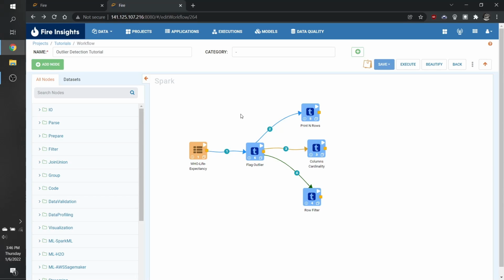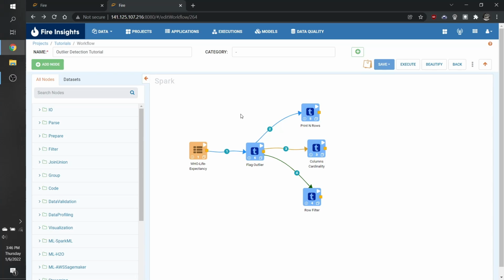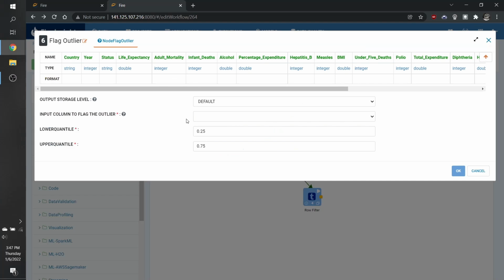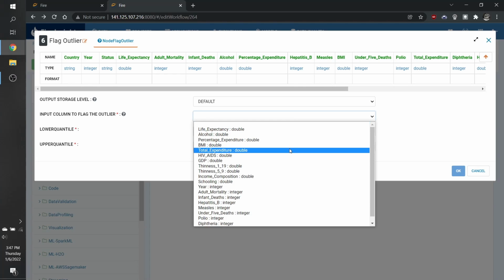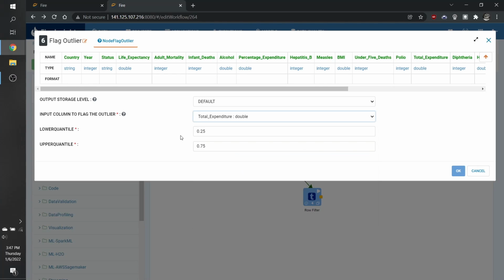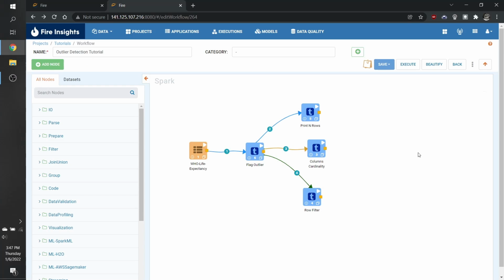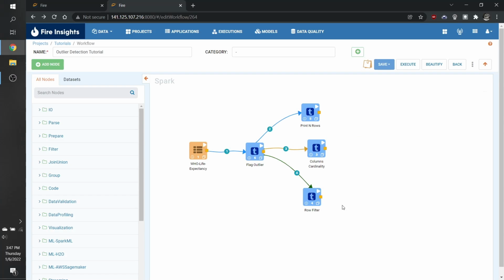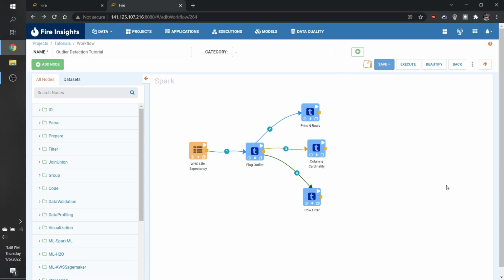How to Remove the Outliers | Data Cleaning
This video features a tutorial on how to mark and remove outliers from a dataset in Sparkflows.